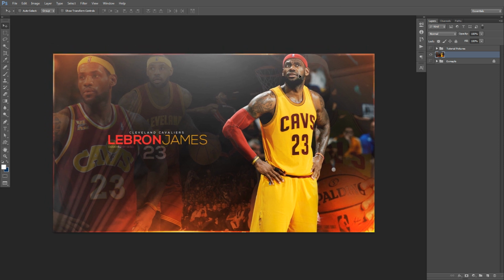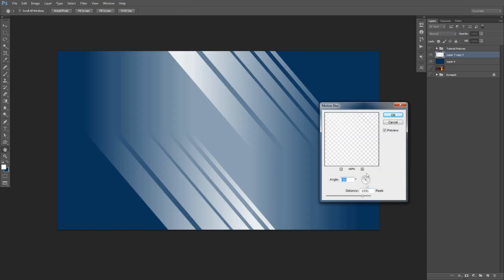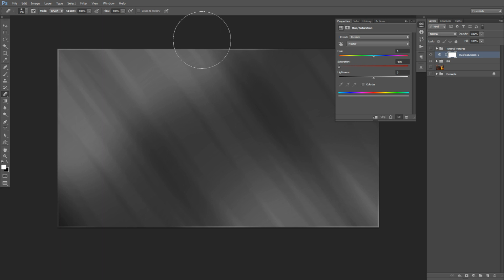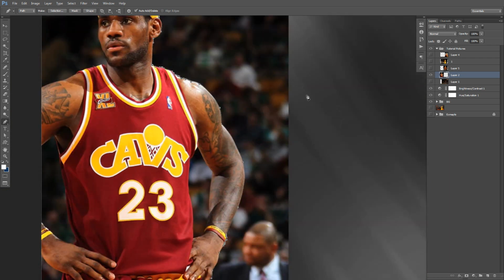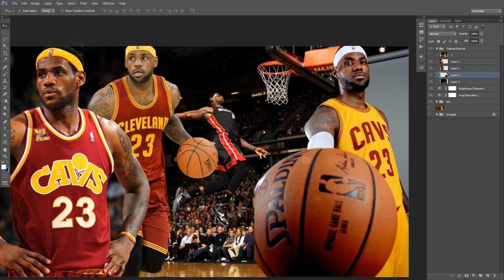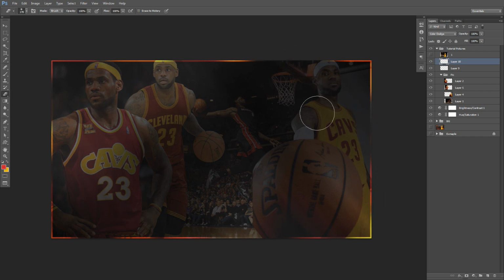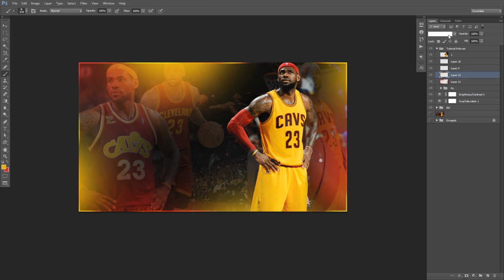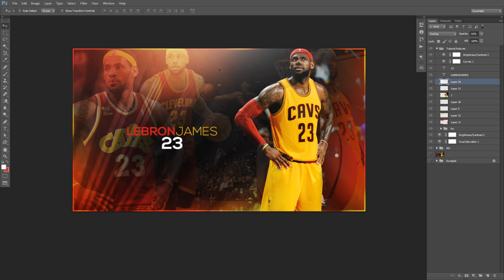Photoshop Tutorial: Simplistic Ad/Wallpaper Designing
Video Description: Here we go! Yet another awesome advertisement video, also threw in some more sports designing for the peeps who've been asking.